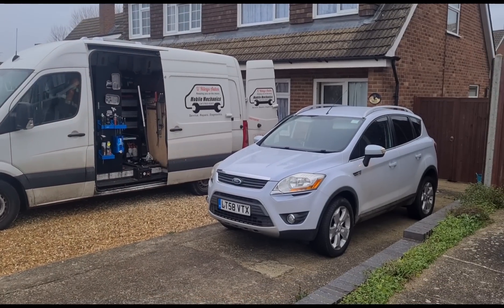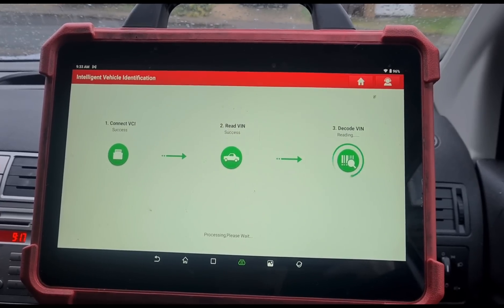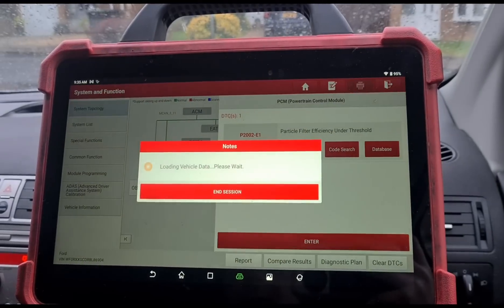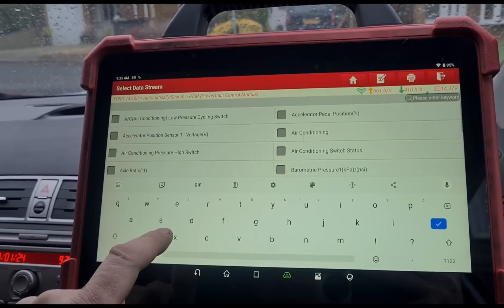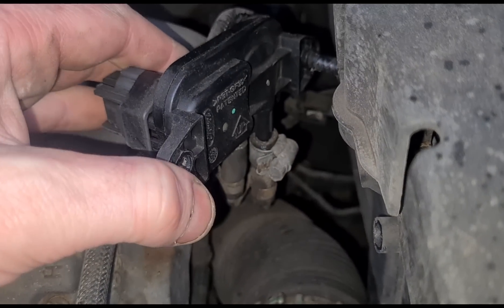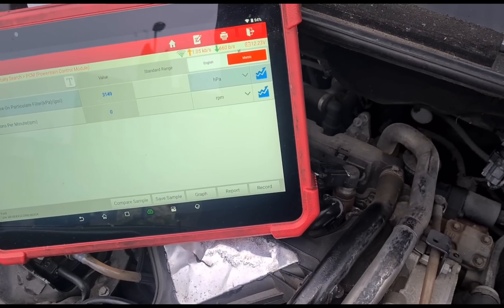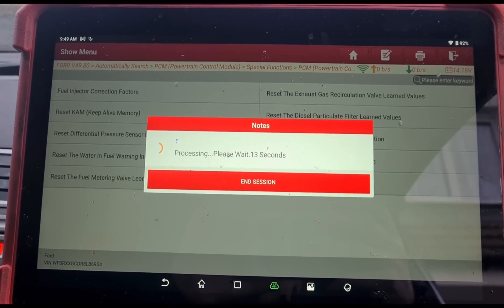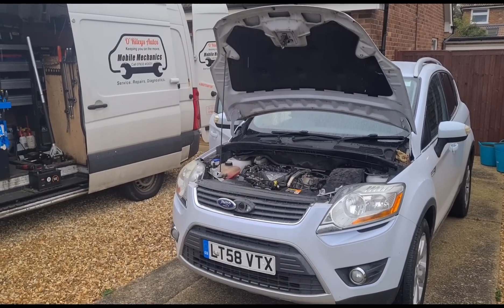Ford Kuga P2002-E1 Particle Filter Efficiency Below Threshold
DPF Diagnostic assessment tests